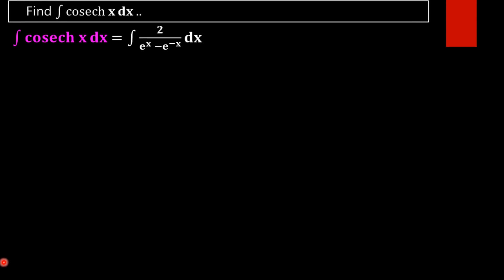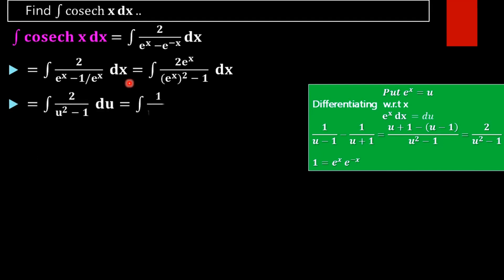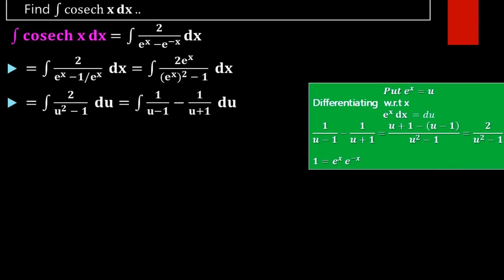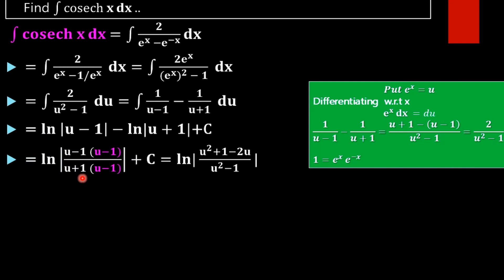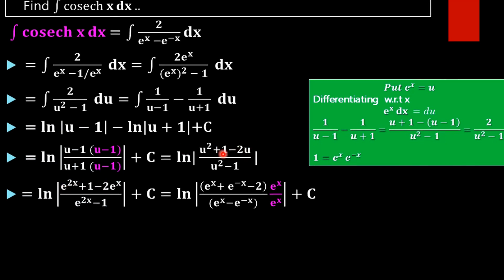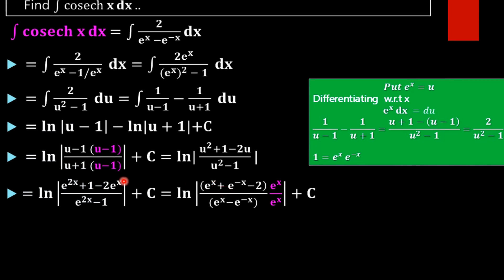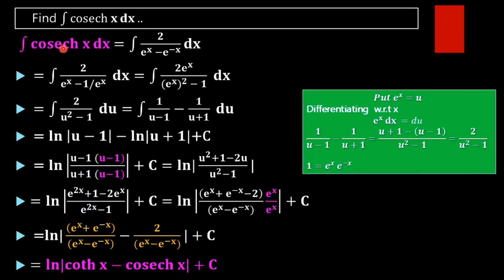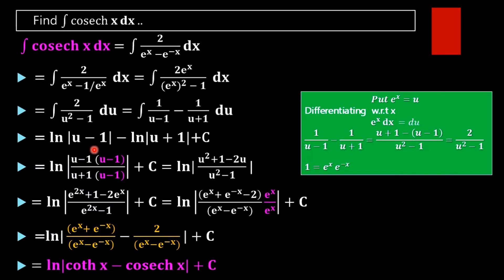Find integral cosech x dx .📚📖🖋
Integration problem 57: Prove that  integral ∫ csch x dx=log|coth x - csch x| +C
or Find value of integral ∫csch x dx or hyperbolic cosecant(x)

 We are going to find integration of cosech x using trigonometric, hyperbolic and exponential  identities and integration techniques.